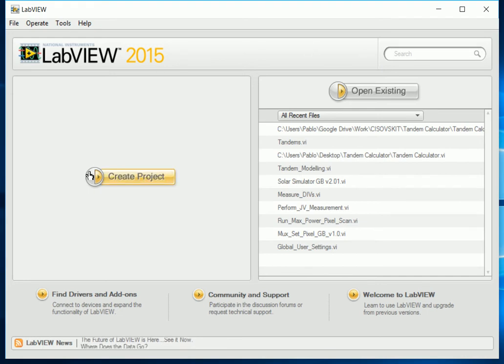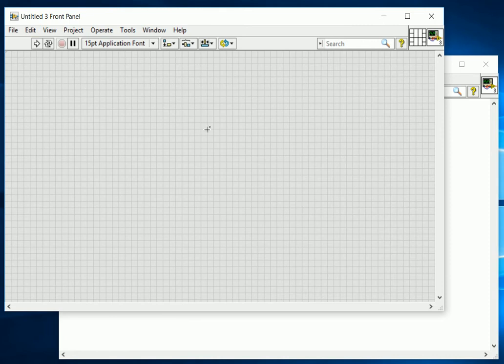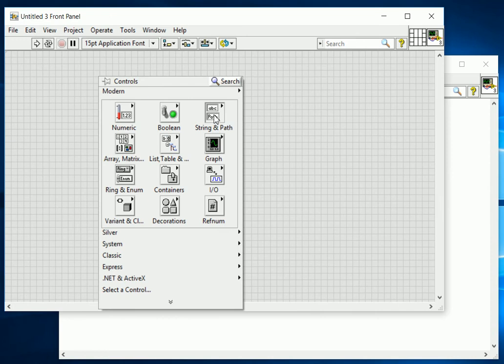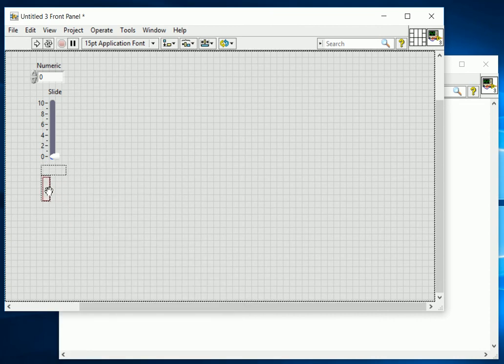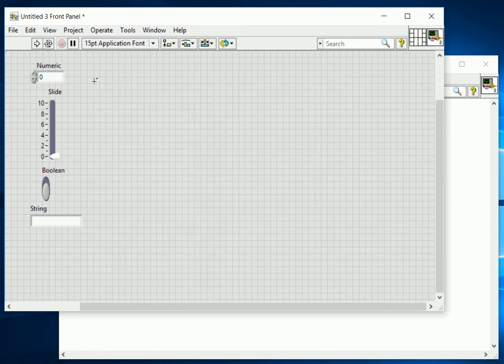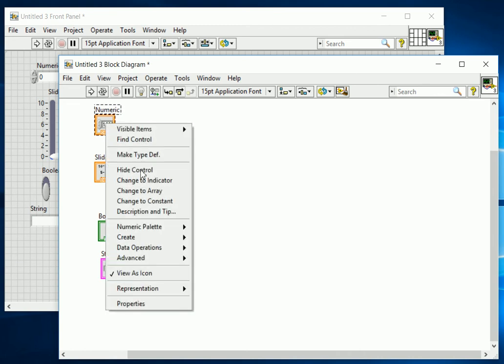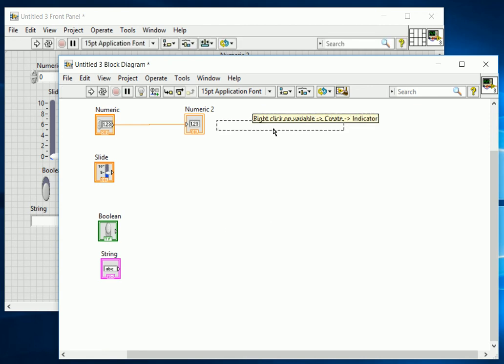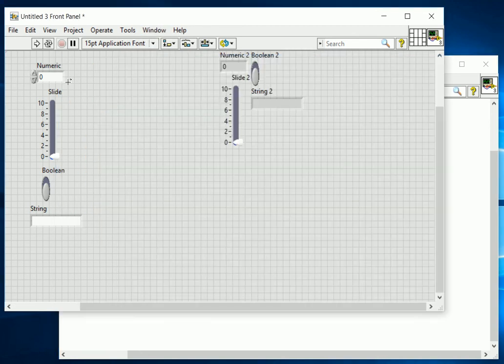01 Data types